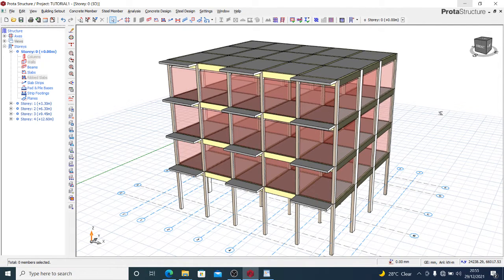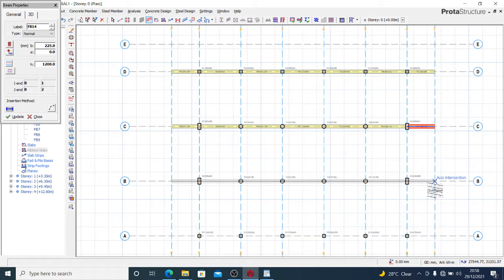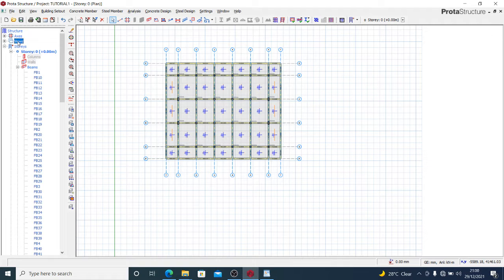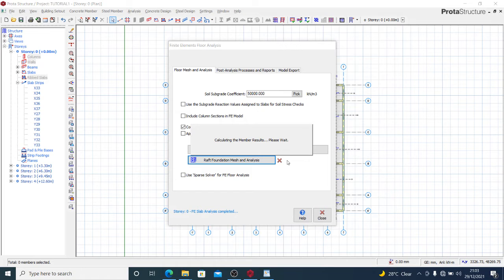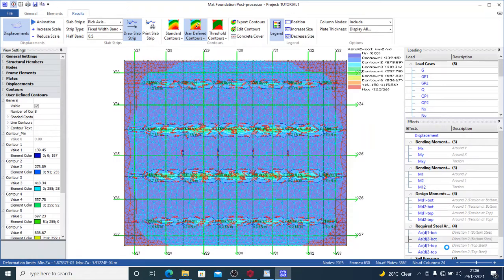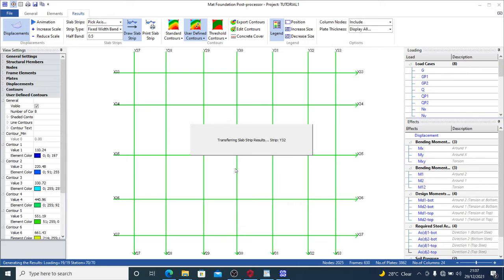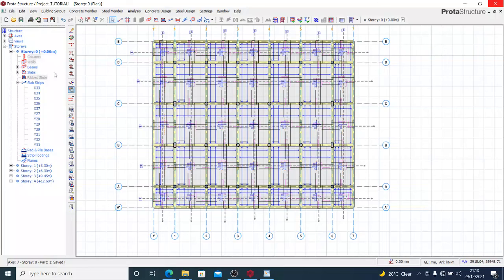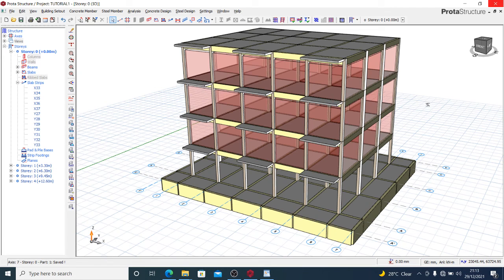FOUNDATION DESIGN IN PROTA STRUCTURE- PARTII (RAFT/MAT FOUNDATION)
Get to know how to develop a raft/mat foundation and design it accurately in simple steps.